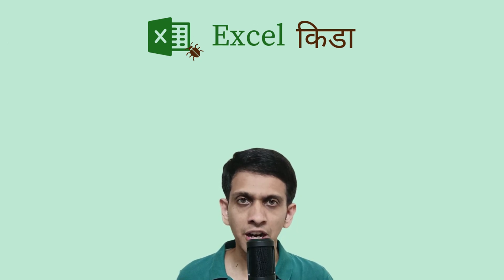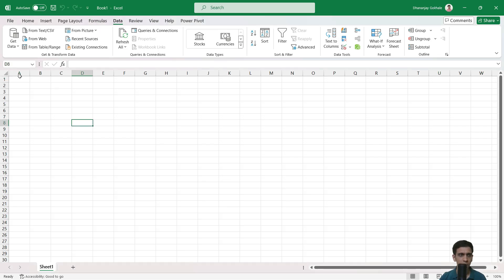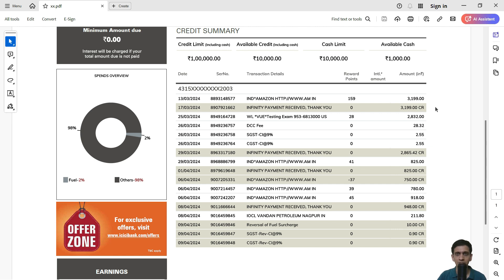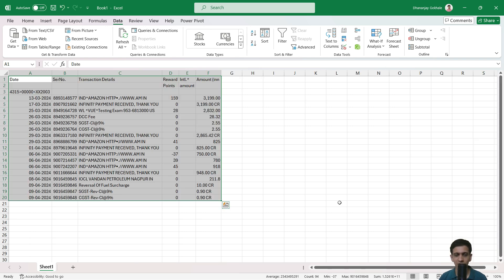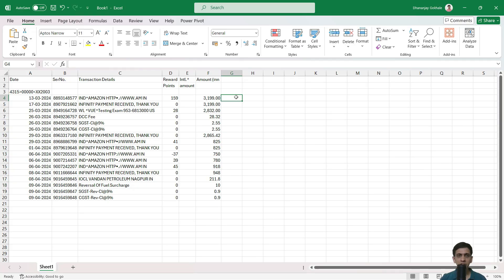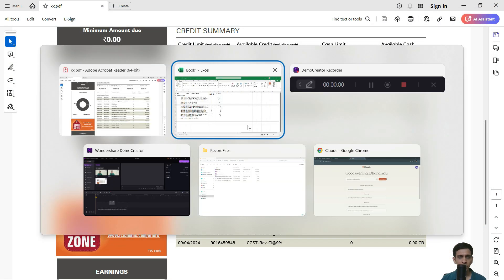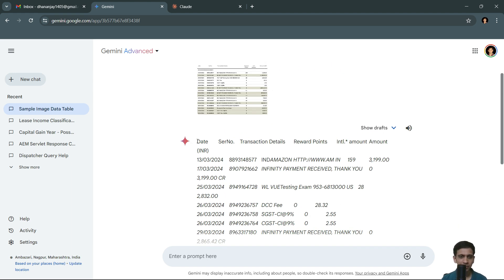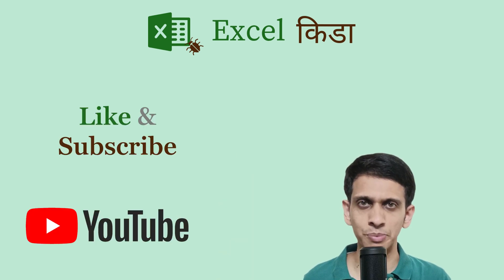3 Quick methods to import Credit Card PDF Statement into Excel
Tutorial to demonstate how Credit Card statement in PDF format can be imported into Excel. It demonstrates 3 methods:
1) Power Query PDF import
2) Excel image to table
3) Google Gemini AI image to text

Microsoft 365 subscription is required for Excel image to table functionality. Alternatively user can sign-up for free Microsoft Account and use browser based Excel which contains this feature

Google Gemini paid subscription was used for AI based import. Other AI platforms like ChatGPT, Claude, Copilot too supports.

0:00 Background
0:24 Power Query PDF Import
1:59 Excel image to table
4:11 Google Gemini AI
6:58 Conclusion